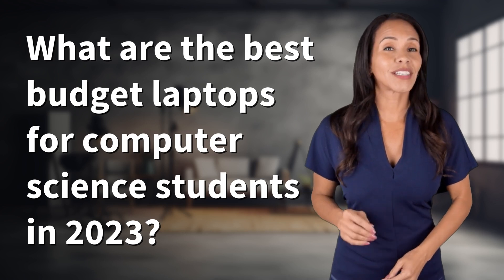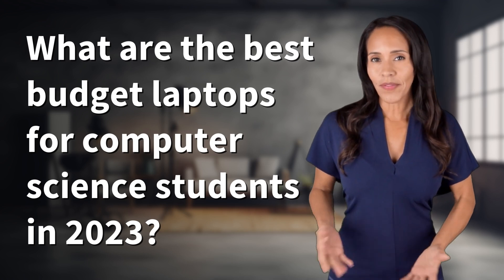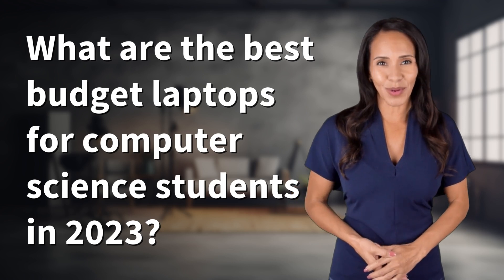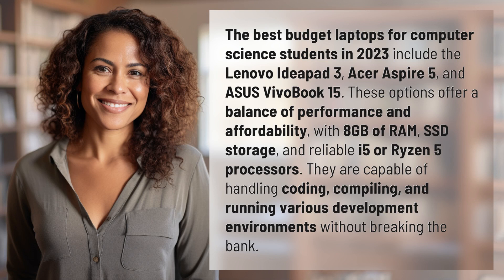What are the best budget laptops for computer science students in 2023?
Top Budget Laptops for Computer Science Students in 2023 👉 Best Budget Laptops 👉 Discover the top budget laptops for computer science students in 2023, including the Lenovo Ideapad 3, Acer Aspire 5, and ASUS VivoBook 15. These options offer performance and affordability with 8GB RAM, SSD storage, and reliable processors, perfect for coding and development tasks.

Laura S. Harris (2024, June 27.) What are the best budget laptops for computer science students in 2023?
    🌐 AskAbout.video